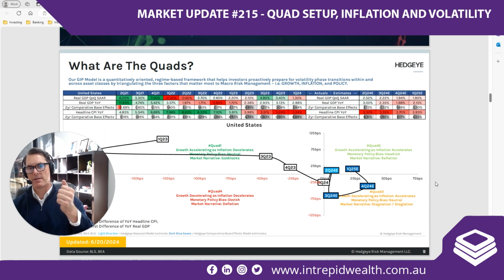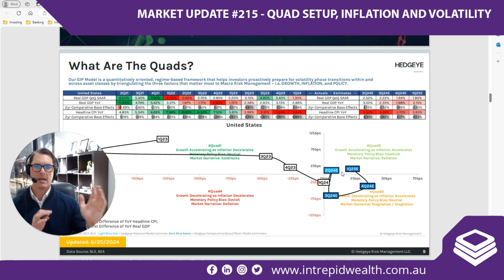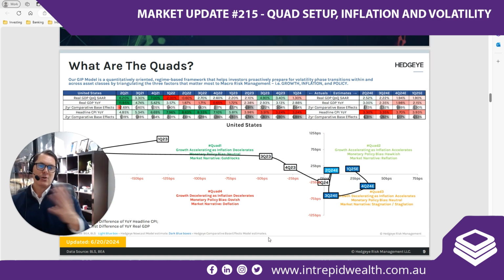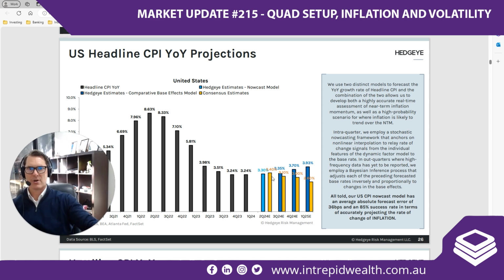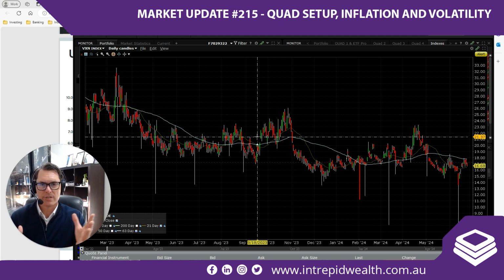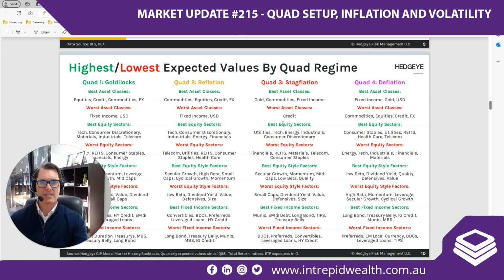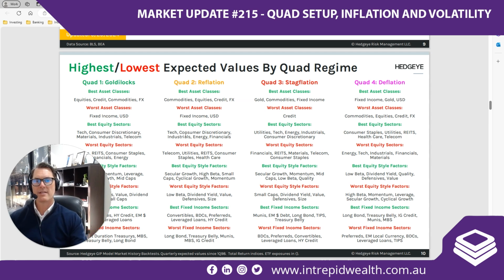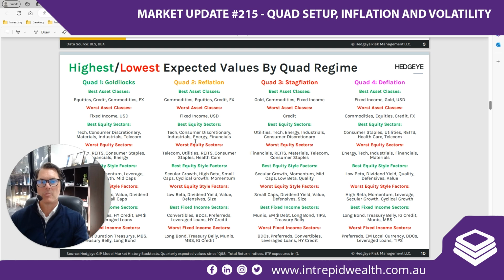Market Update #215 - Quad, Inflation and Volatility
Today's market update for June 26th covers the top three topics: the quad setup and projections for the rest of the year and into the first quarter of 2025, the current inflation situation and its impact on interest rates in Australia, Europe, and the U.S., and an analysis of market volatility and performance expectations for the upcoming quarters.